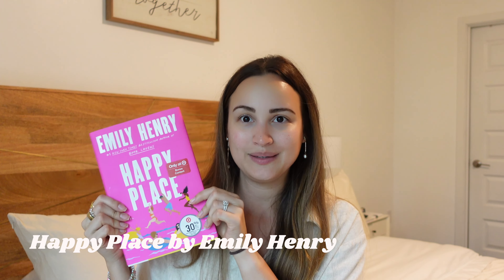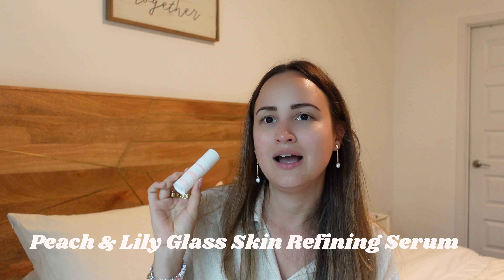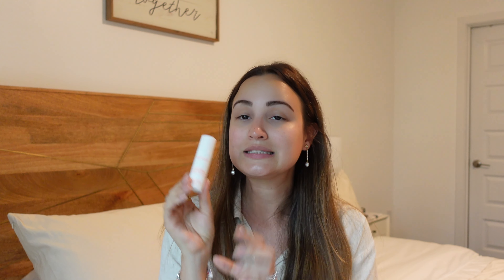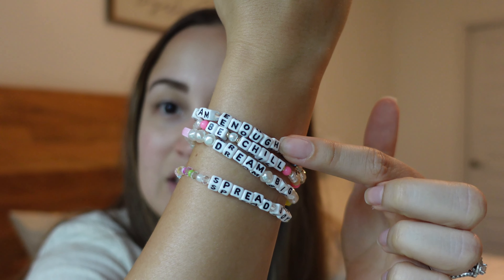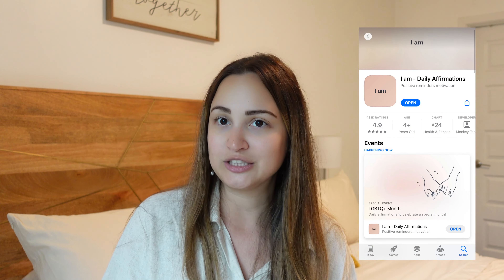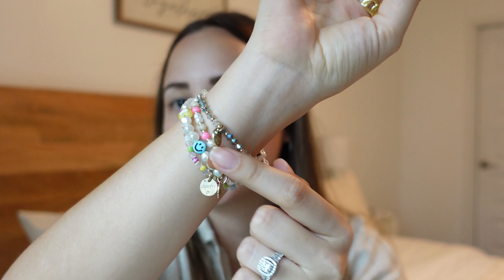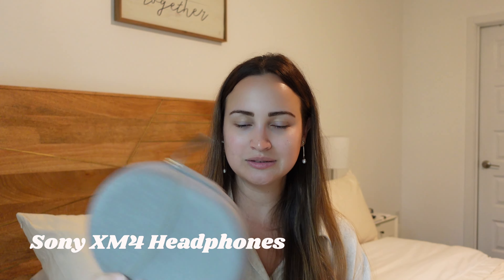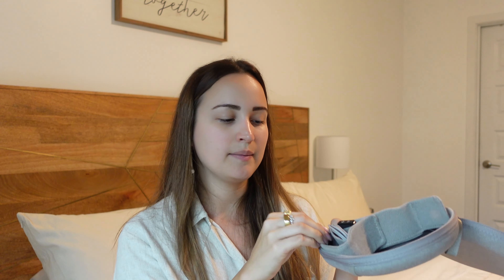June Monthly Favorites: Dyson Airstrait, Sony XM4 Headphones, Happy Place by Emily Henry and more!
hi! the time has come to review my June 2023 monthly favorites :)